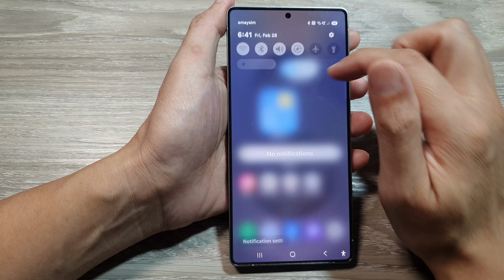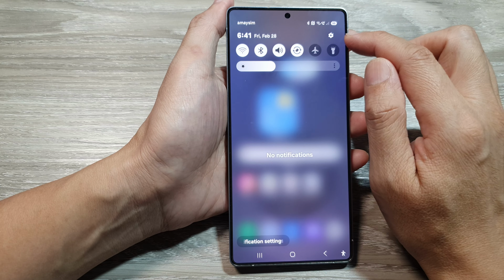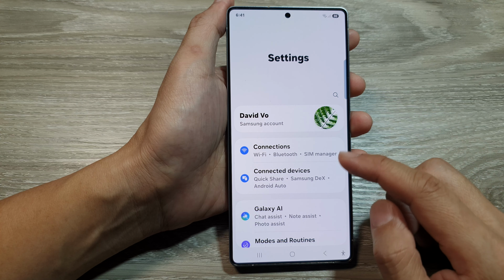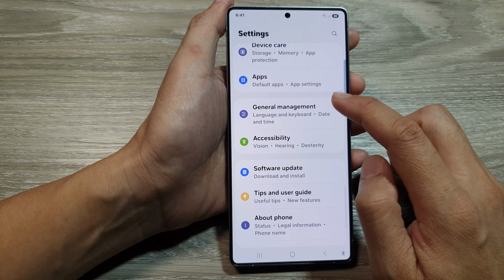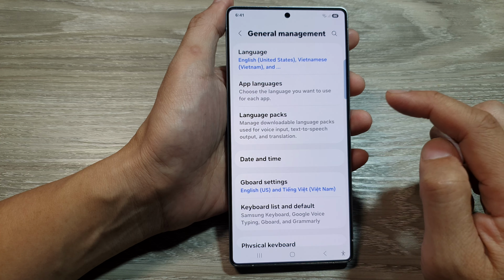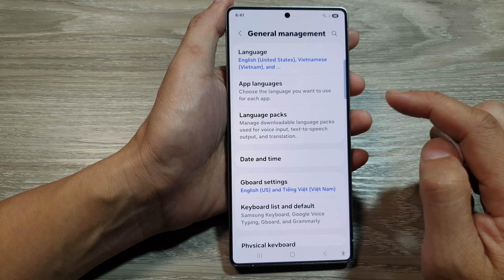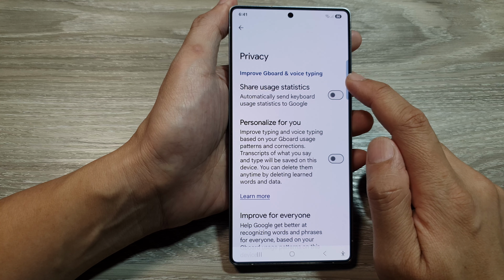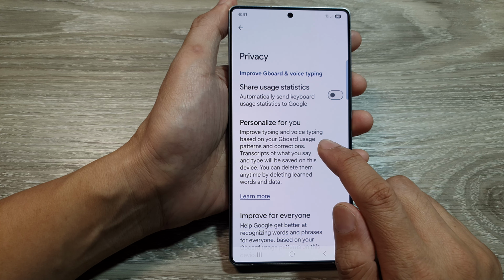📝 How to Turn On/Off Gboard & Voice Typing Personalization on Galaxy S25/S25+/Ultra 📱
In this video, learn how to easily enable or disable Gboard and voice typing personalization on your Samsung Galaxy S25, S25+, or S25 Ultra. We’ll walk you through the step-by-step process to make your keyboard experience even more tailored to your preferences, including customizing voice typing settings. Whether you're a new user or looking for specific tweaks, this guide will help you get the most out of your Samsung device!